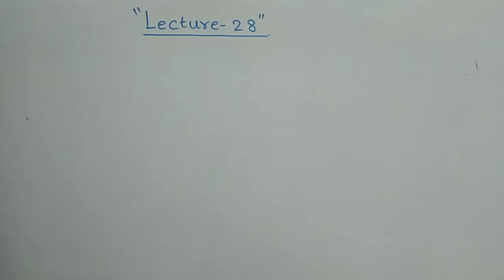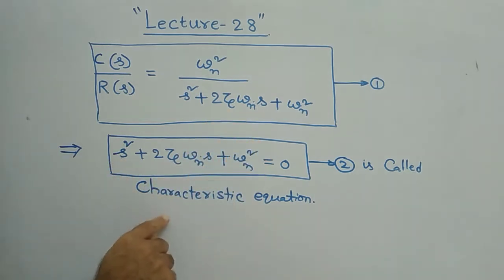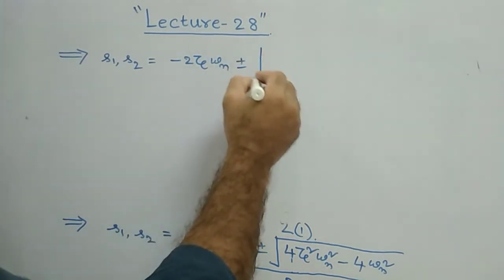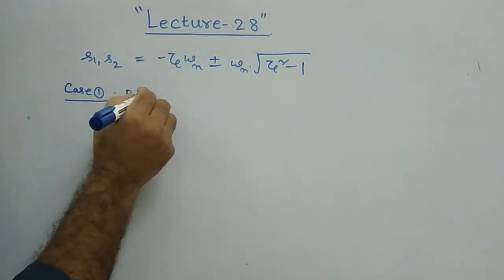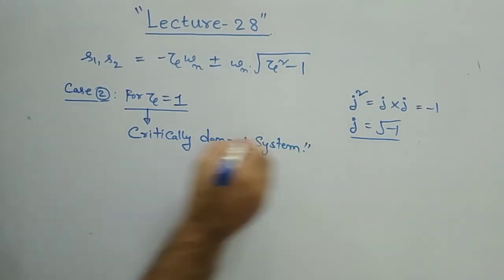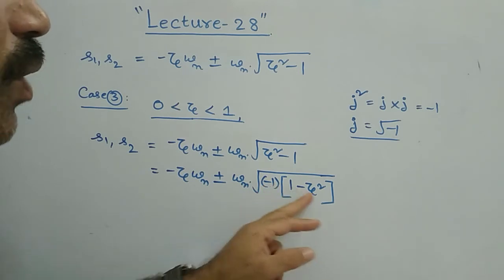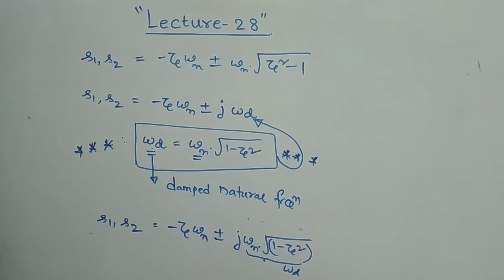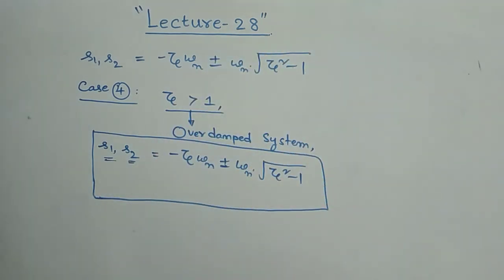Lecture_28 Time_Response_of_Second_order_System ControlSystems